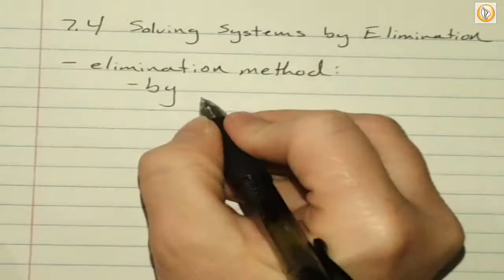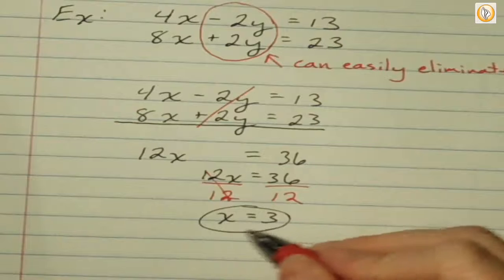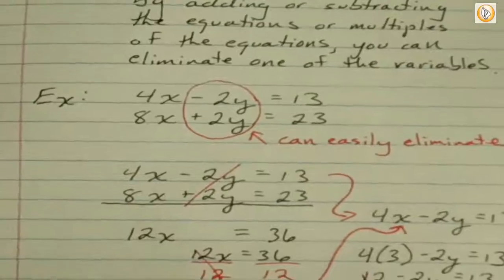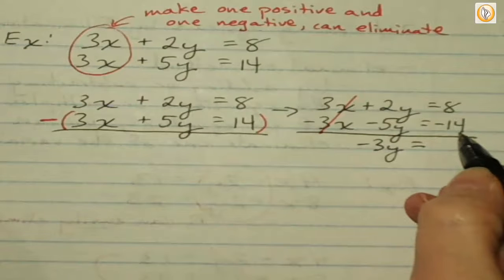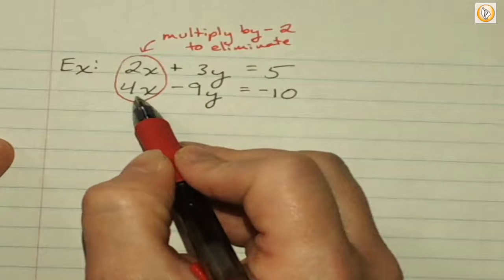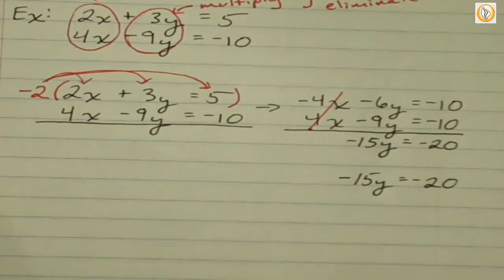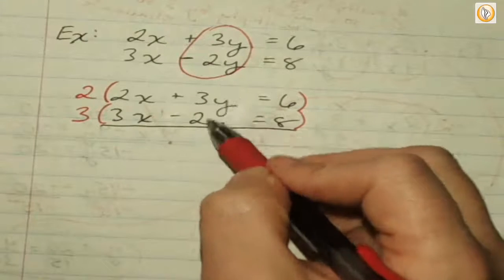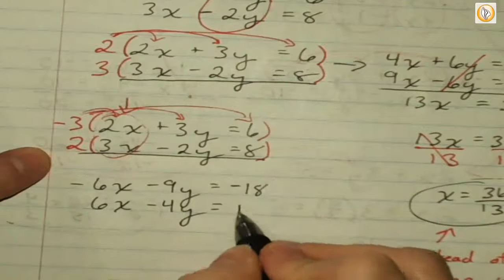Alg. 1: 7.4 Solving Systems by Elimination Part 1